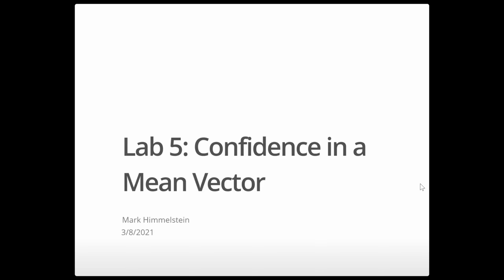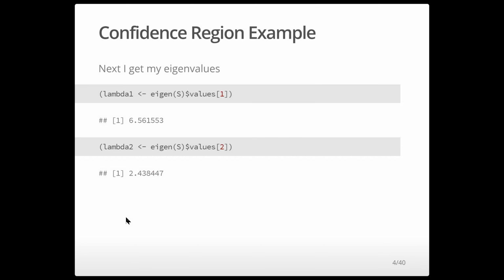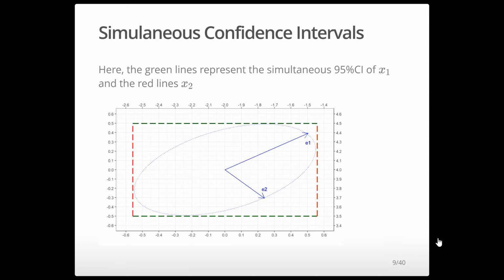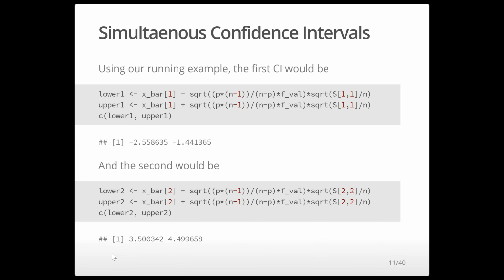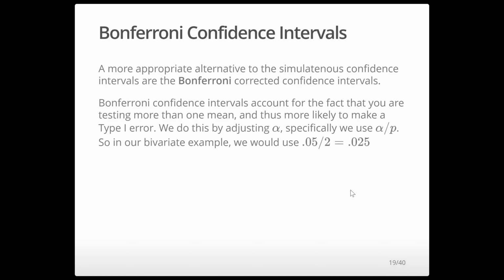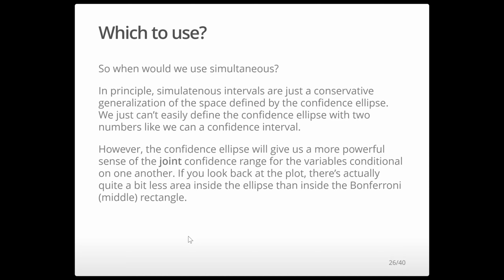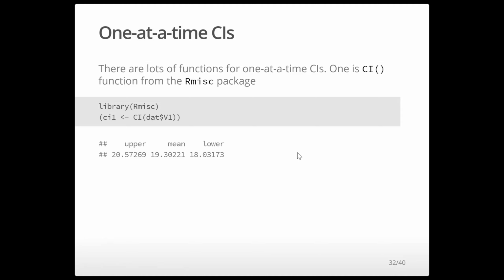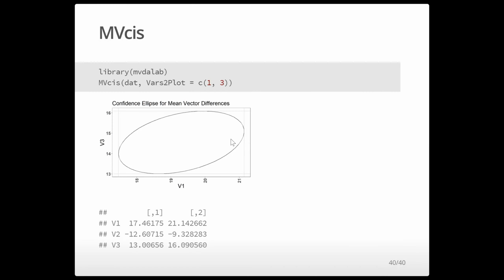Lab 5 Confidence in a Mean Vector